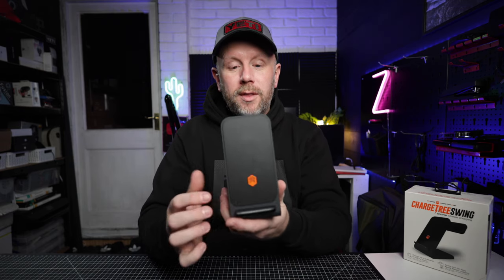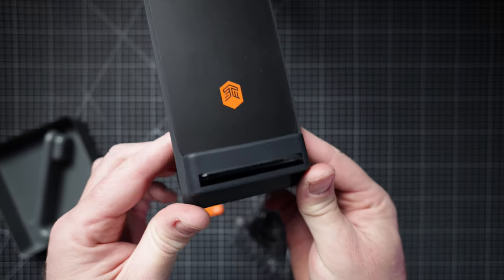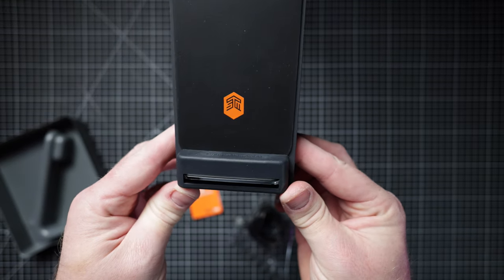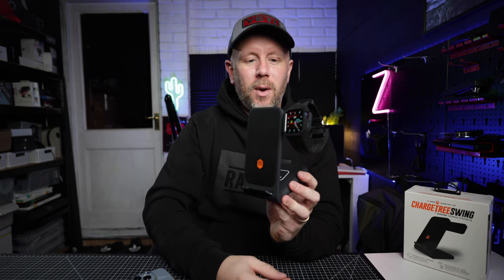Charge Tree Swing - The ONLY Wireless Charger you NEED!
Charge all of you devices with one charger with the Charge Tree Swing from STM Goods, this 3 in 1 wireless charger is really impressive with some cool features, check it out in the link below.

00:00 INTRO
00:20 The device
00:42 Compatibility
01:19 Riser Block
01:40 The SWING
02:13 Recommended Plug
03:11 One Downside
03:59 Wrap up